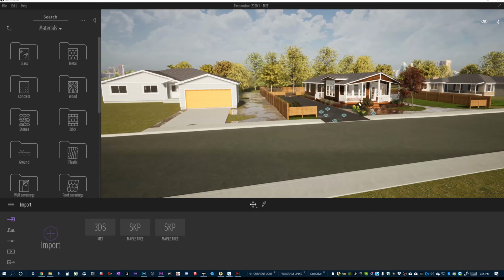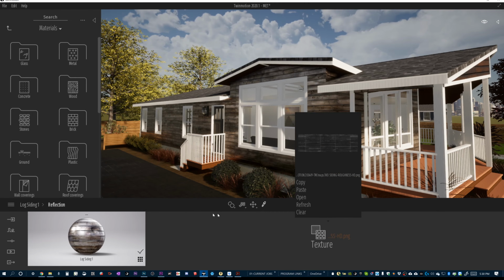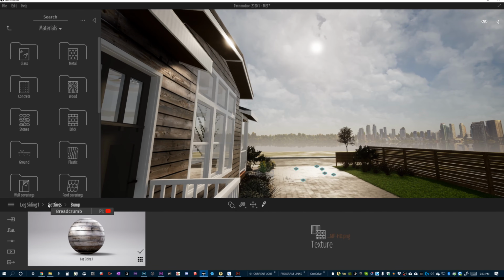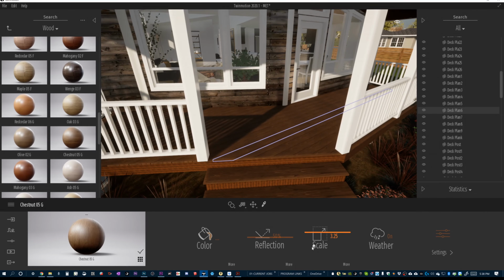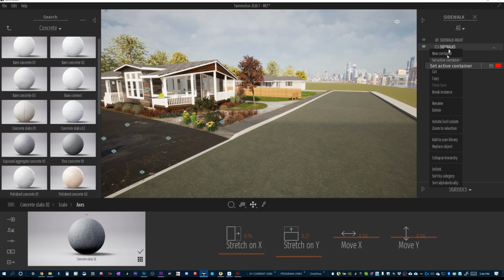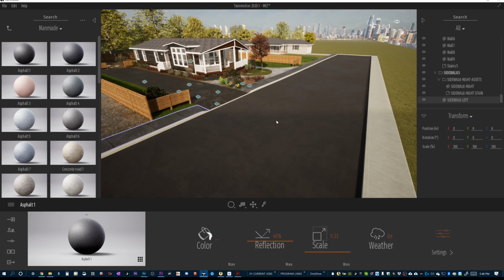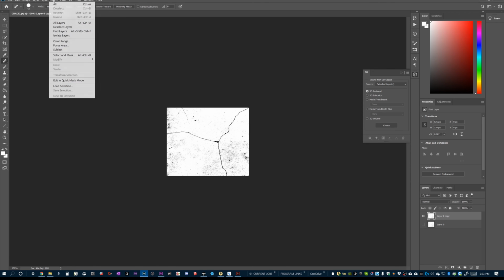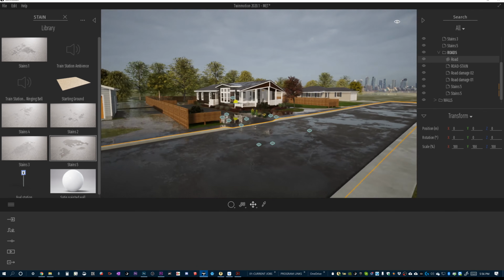Twinmotion 2020 Tutorial-PART 6-Material Customization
Video 6 in the series. Customizing imported materials, built in materials and Decals